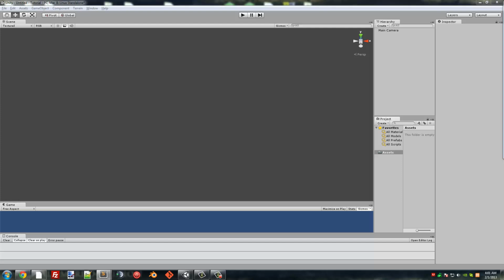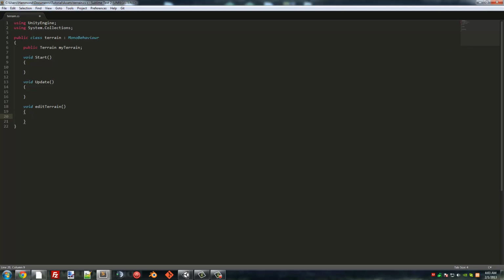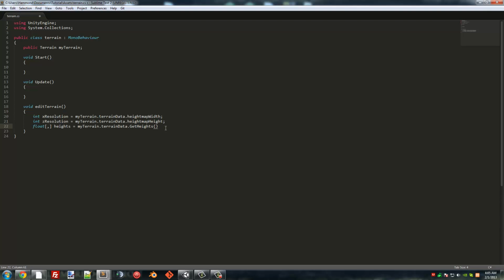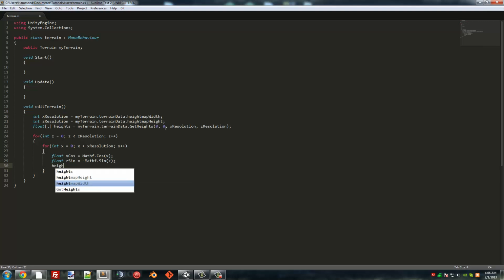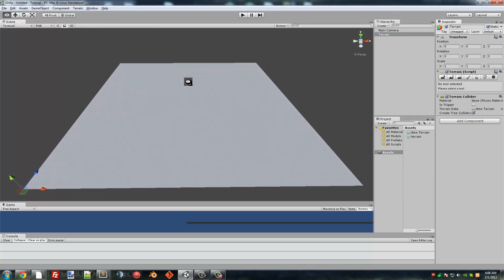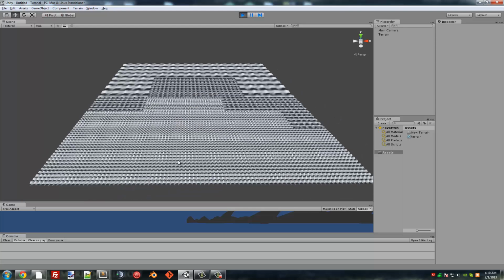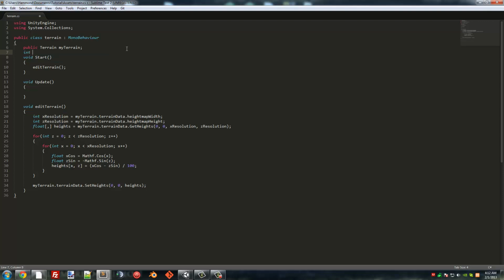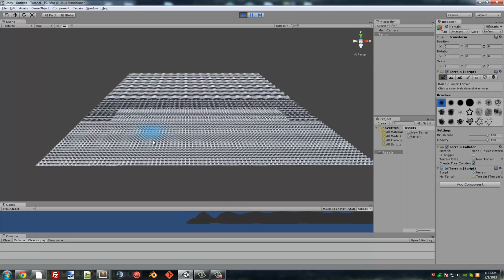Old Unity Tutorials #01 - Runtime terrain modification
*UPDATE*

This is the first of a tutorial series I'm starting on Unity3D. Hopefully this tutorial series will help you to learn game development with Unity.

For this first tutorial I'm going to go over how to edit the height of the terrain object at runtime via a C# script. I decided on  this one, as it is a very common question asked in the Unity forums, as well as the Unity community answers site. A lot of people have trouble dealing with all aspects of Unity terrain at runtime. I think this is mostly due to how undocumented many features are.